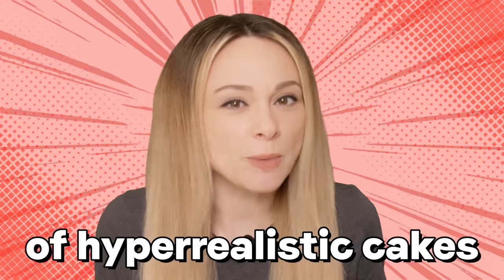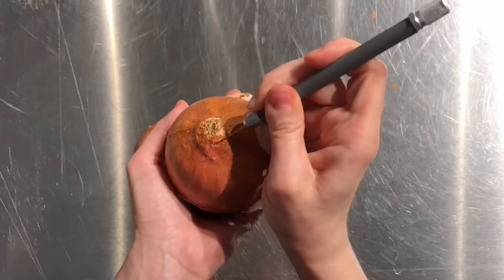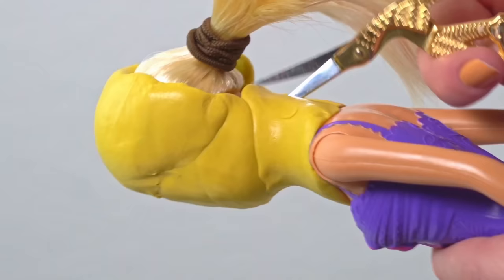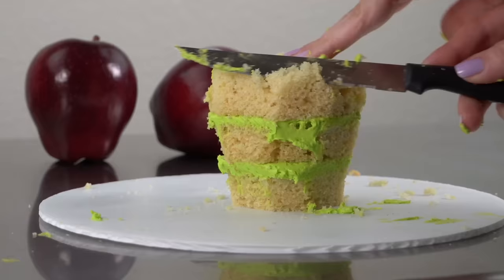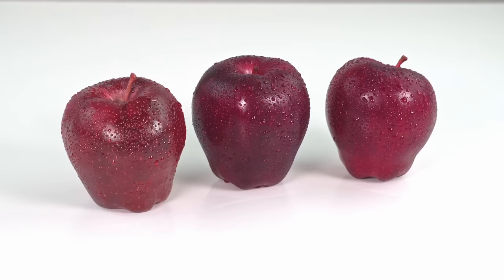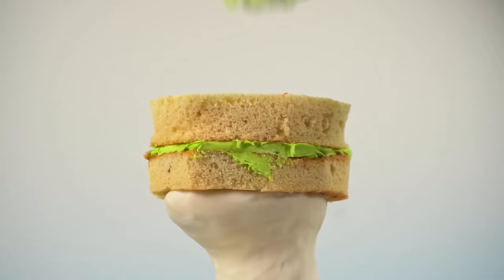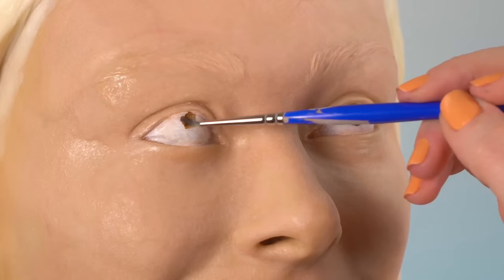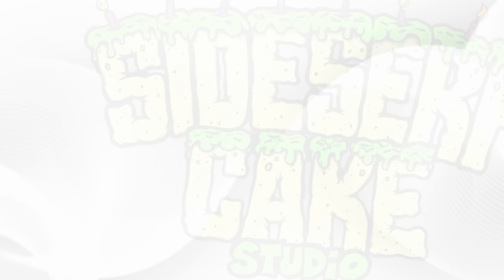Top 5 Most DIFFICULT Hyperrealsitic Cakes!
I've been making hyperrealistic cakes for over 12 years now, and some of them have been incredibly difficult. This week, I'm sharing some of the most difficult cakes I've ever made!